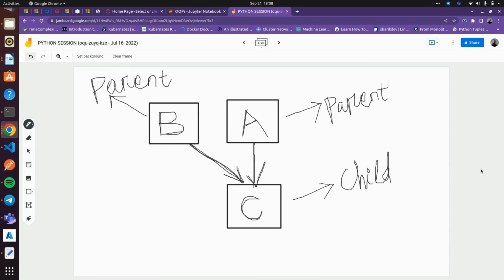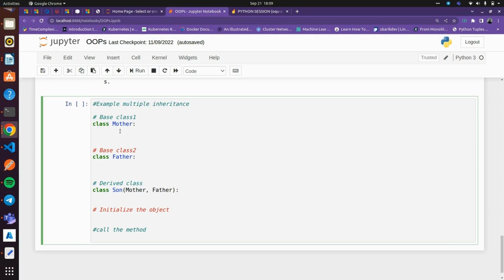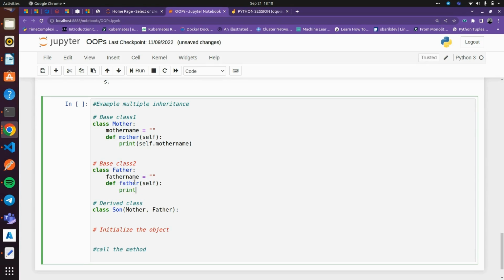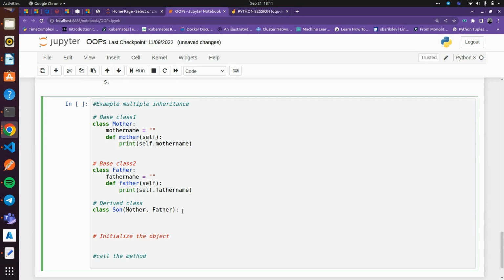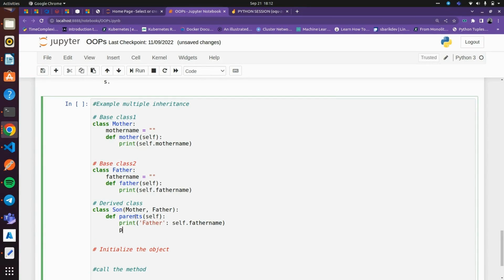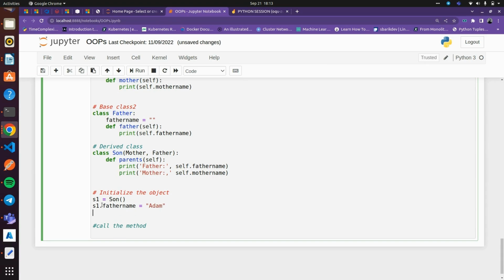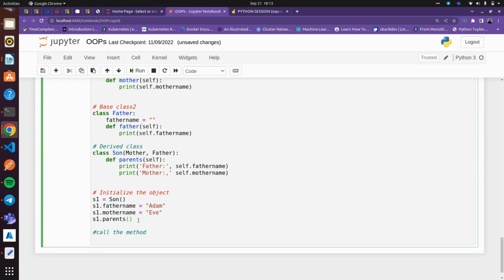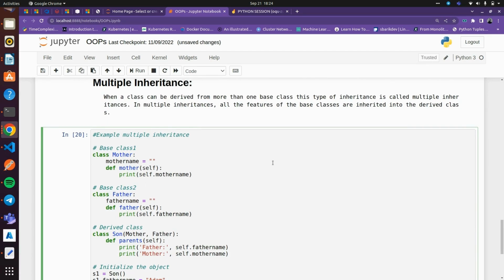#33 Multiple Inheritance In Python | For Beginners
Lecture 33: Multiple Inheritance In Python | For Beginners